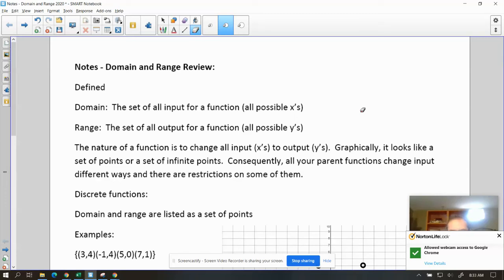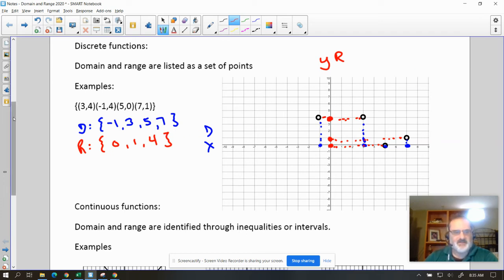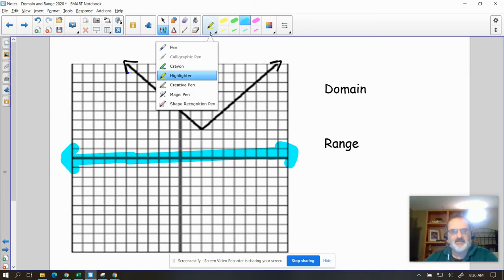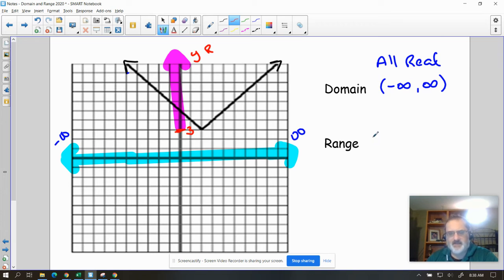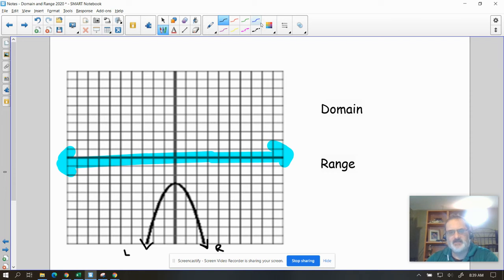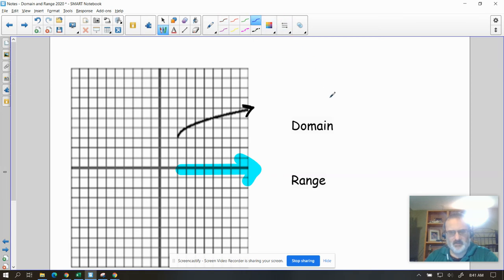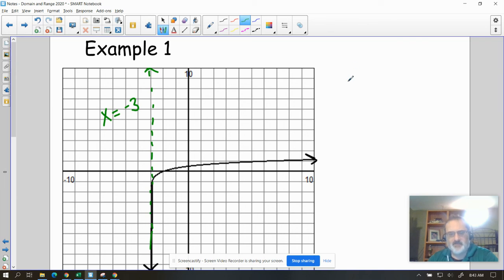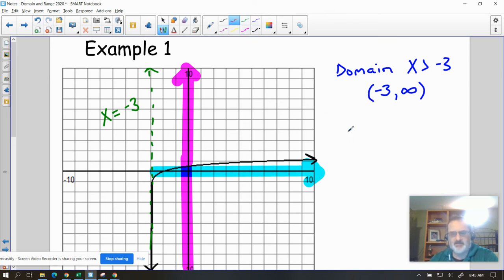H.Alg 2 - Domain and Range (1)